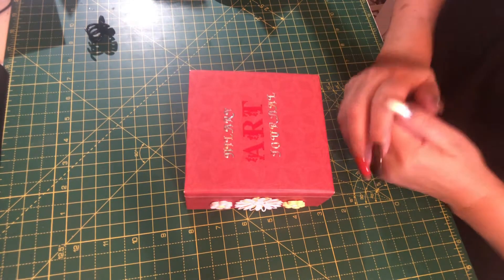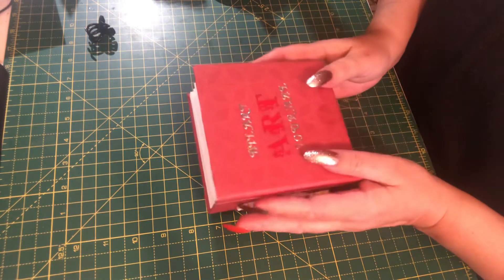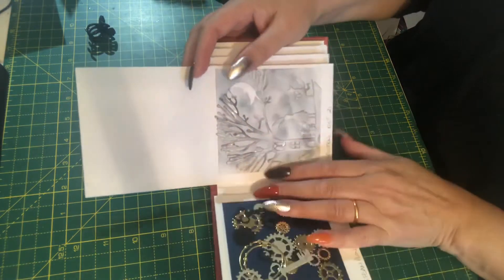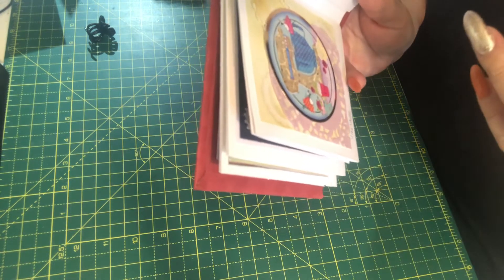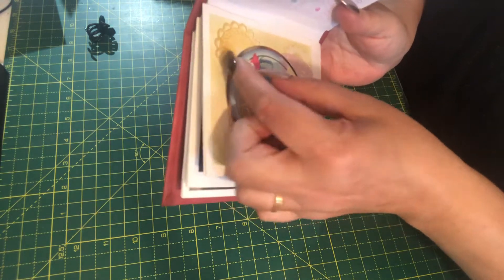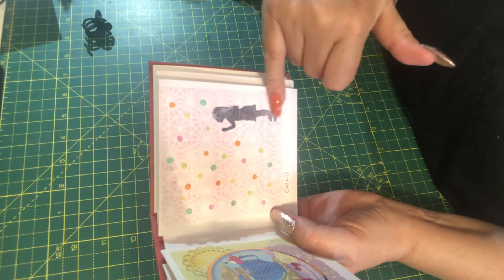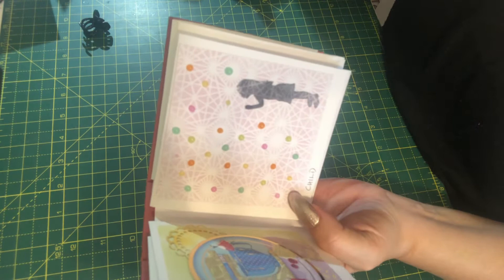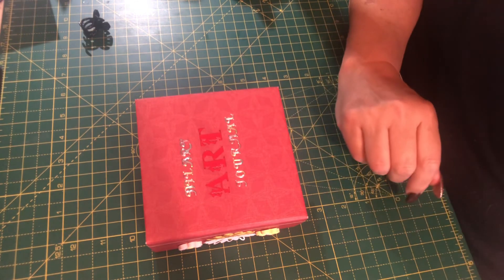Art Journal catch up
I’ve completed three pages - Halloween, vintage & child. I have done the next on but recorded this before 🤦‍♀️
I hope you like my contributions